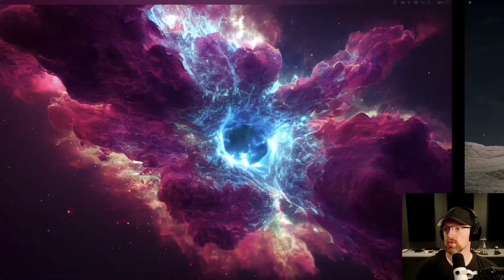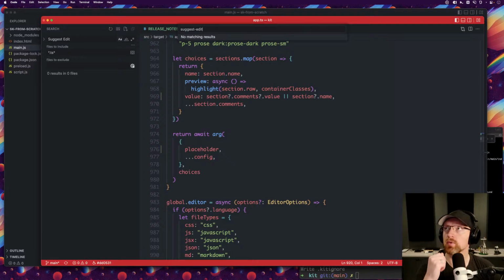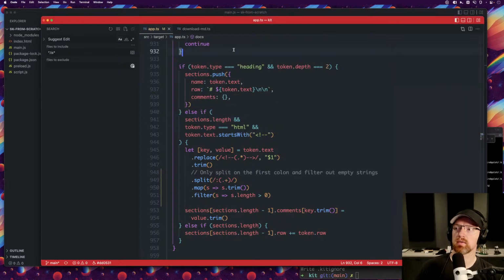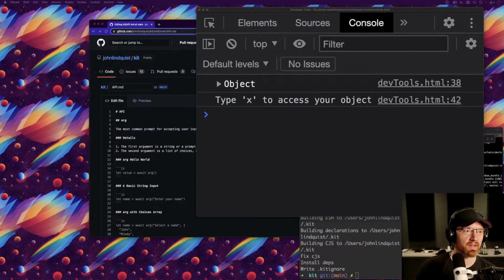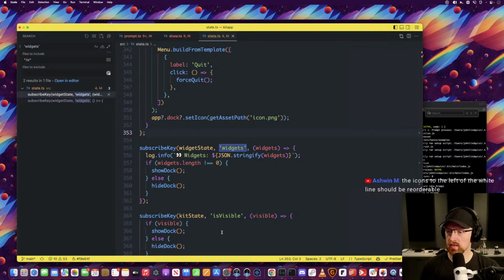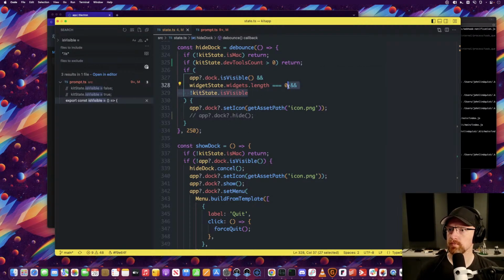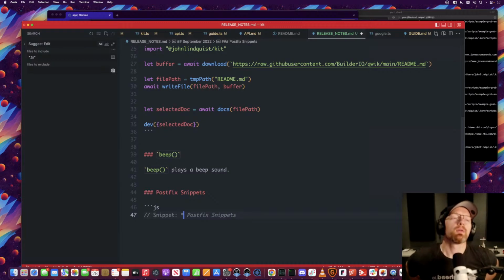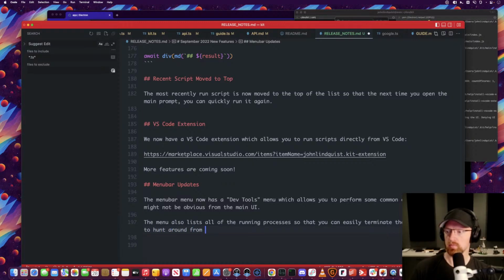Working on Script Kit